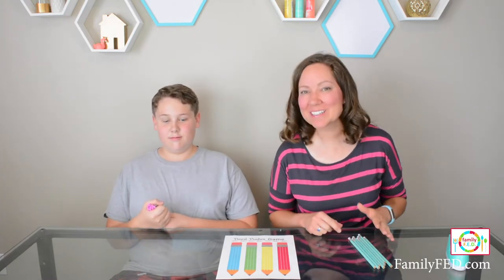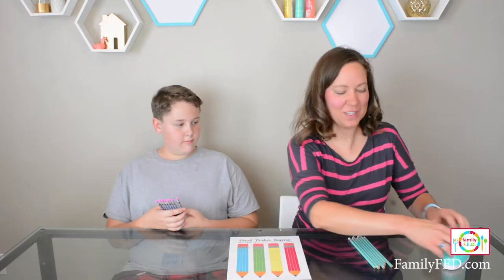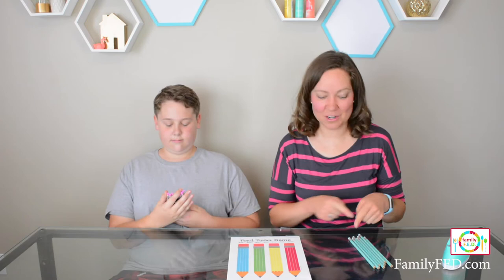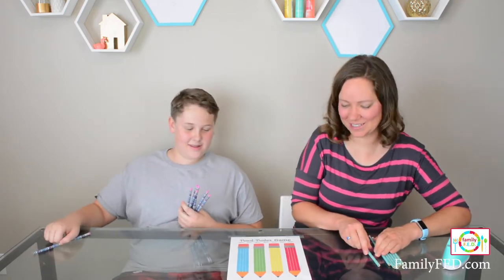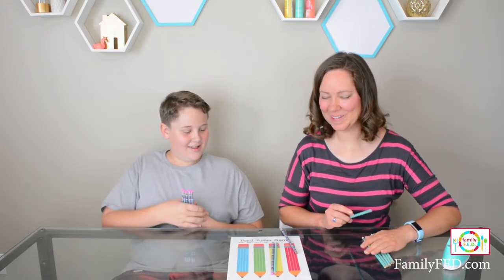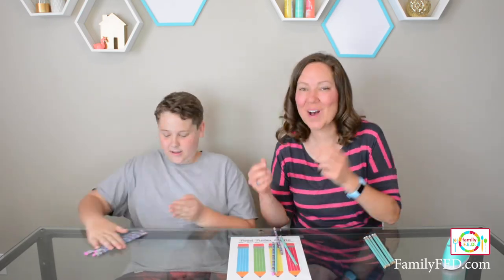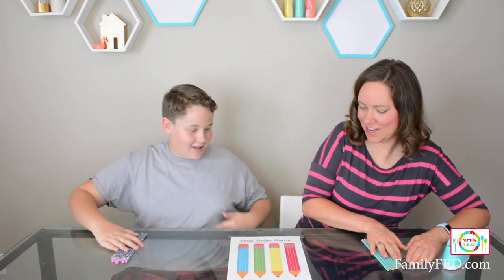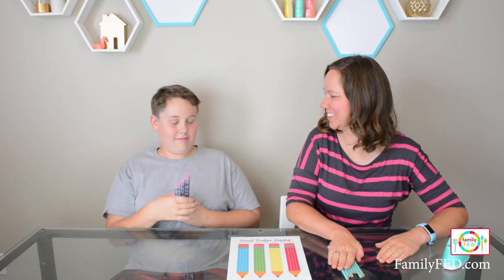Pencil Pusher Printable Game for Back-to-School Fun or Family Game Night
Before you sharpen your number 2 pencils to go backtoschool, sharpen your skills at rolling two pencils into your target before an opponent pushes you out! The object is to have two pencils roll and stop on a single pencil image (blue, green, yellow, or red—or there is an option for a black-and-white print). Another player can roll their pencil to push you out of your spot, so you have to be strategic! This backtoschoolgame brings backtoschoolfun to a new level!

• Find more ways to play this game with fun adaptations for team or solo play

Find additional family and party games to play on our DAILY BLOG

When you play, share your posts and tag us @familyfed on Instagram or @familyfuneveryday on Facebook!

Find new, fun family games and activities EVERY DAY on our website, FamilyFED.com. Just like meal plans help make dinner easy, our daily “recipes for fun” make it easy to have quality family time to:
• strengthen family CONNECTION,
• foster GROWTH, and
• create lasting MEMORIES.

Happy playing!